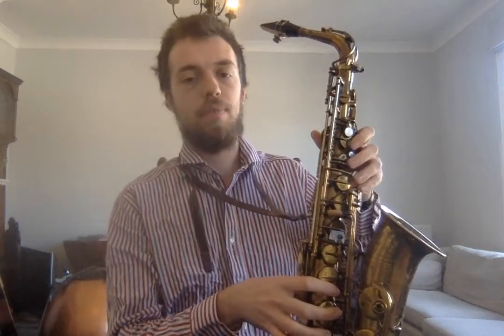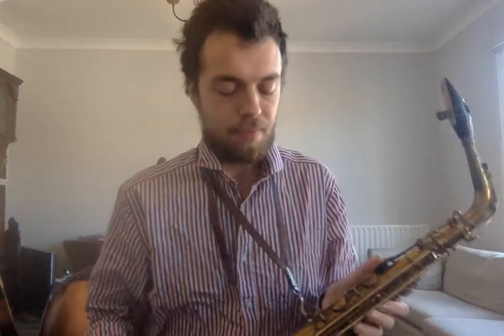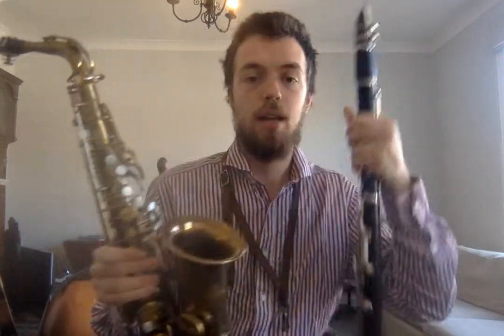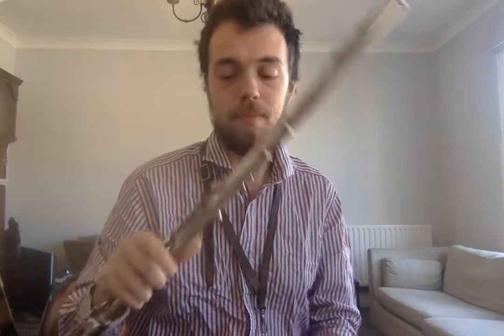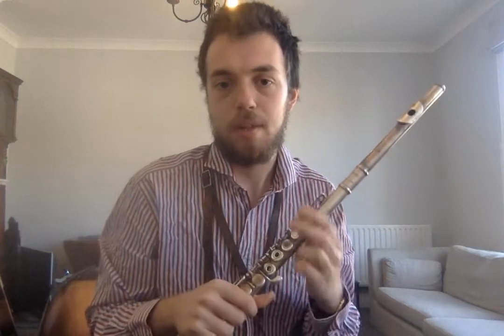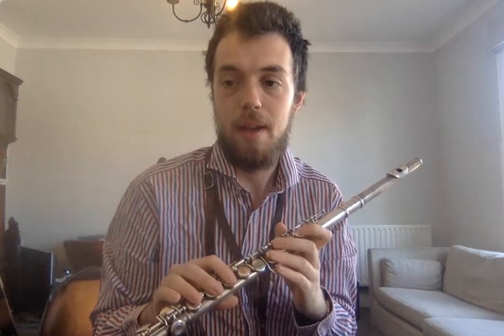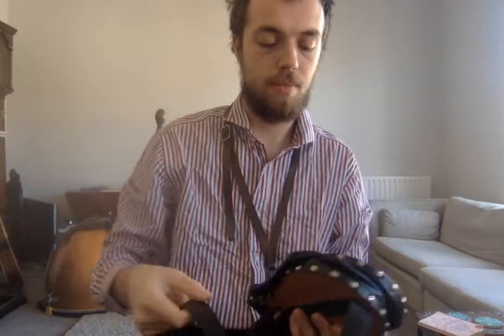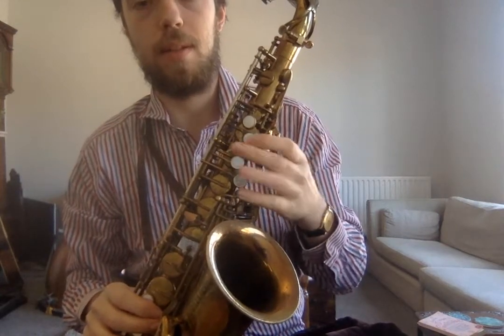Concert Canary - Woodwind instrument introduction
I hope you enjoy watching our wonderful and talented woodwind teacher Nick's video. He is introducing all the woodwind instruments and the wide range of musical genres and the sounds the instruments can create. This is a great introduction video for anyone who is deciding on which instrument to choose to learn.

Concert Canary is a Saturday Music School. If you are based in South East London.